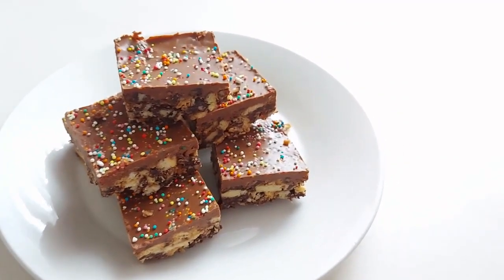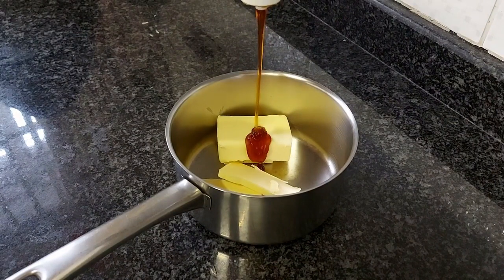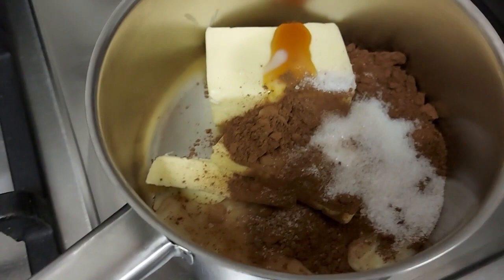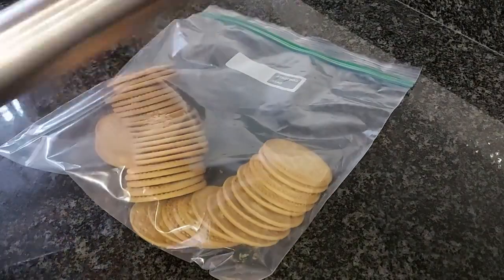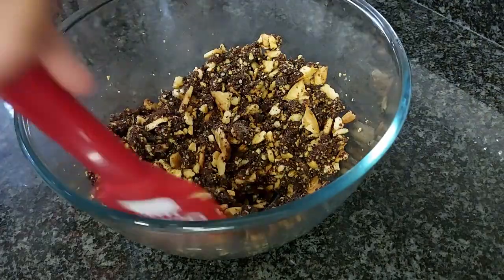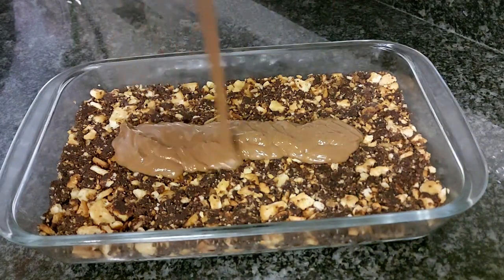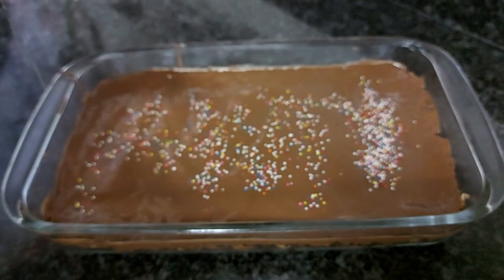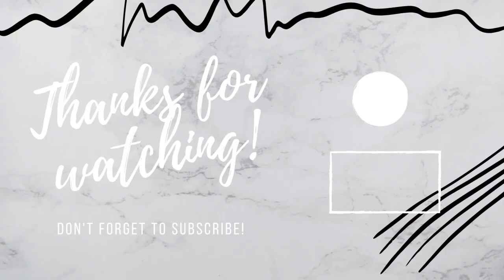Marie Biscuit dessert recipe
Today we are going to be making these super delicious marie biscuit treats.These are so amazing.The recipe is so quick and simple to make.This marie biscuit recipe is just perfect.

Recipe Credit- Zaynab Paruk

Ingredients:

1 pack Marie biscuits
125g butter
1 Tbsp golden syrup
2 Tbsp condensed milk
1 ½ Tbsp coco powder
1 Tbsp sugar (optional)
1 Tsp vanilla
1 Slab chocolate

Melt the butter, golden syrup,  condensed milk. coco powder and vanilla on the stove until everything is melted and forms a syrup. Next crush up your marie biscuits and put them into a bowl. Then add your butter mixture onto the marie biscuits and mix well. Then press down into a dish.Melt your chocolate and spread it over the top.Lastly decorate by adding sprinkles.Set overnight or in the fridge for 30 mins and Slice.